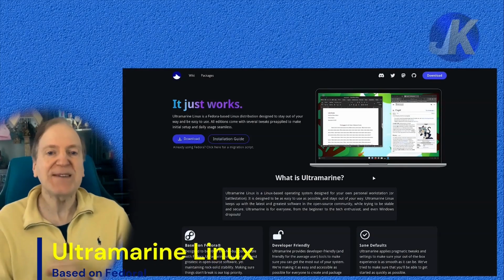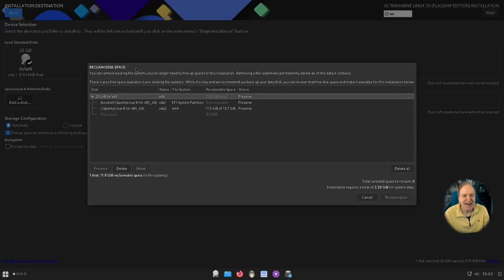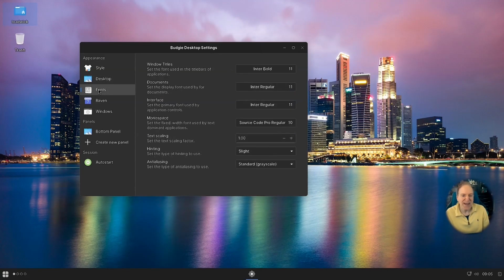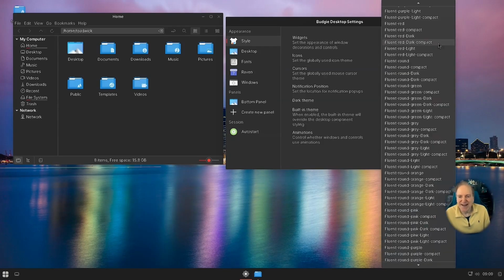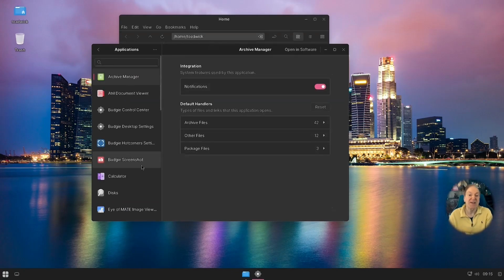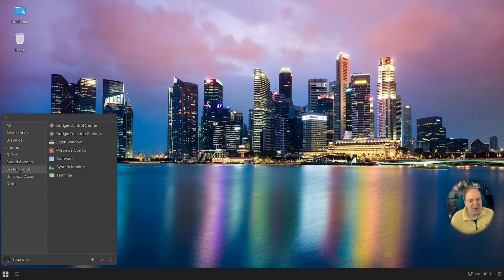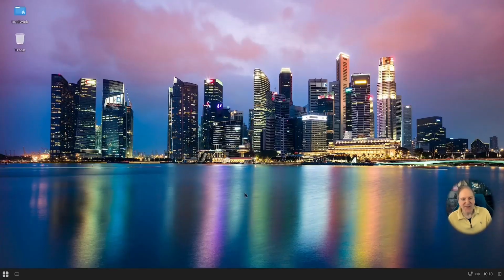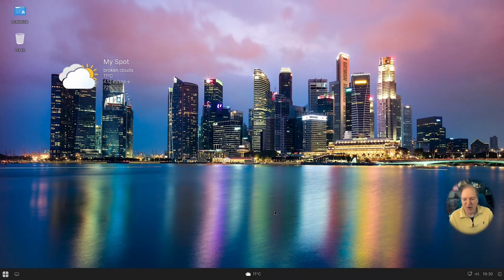🔥 Ultramarine Linux 39 Fedora Budgie Done Just The Way I Like It!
Ultramarine Linux is certainly a great Fedora experience!  Here I'm taking a first look at the flagship Budgie edition based on Fedora 39.

⌚ Timestamps
00:00​ - Intro
02:37 - Ultramarine Live Installer
05:07 - Post Install
05:45 - Panel Items
07:00 -Wallstreet Wallpaper App
08:00 - Budgie Desktop Settings
14:33 - Installed Apps
16:13 - Budgie Control Centre
21:17 - Software Centre
23:19 - Using dnf on the terminal
25:27 - htop
26:16 - Tweaking the Budgie Menu
27:15 - Adding WeatherShow
29:49 - My 2 Cents
31:19 - Outro